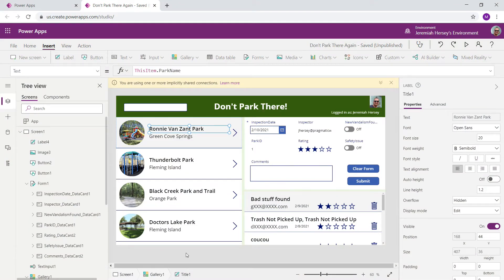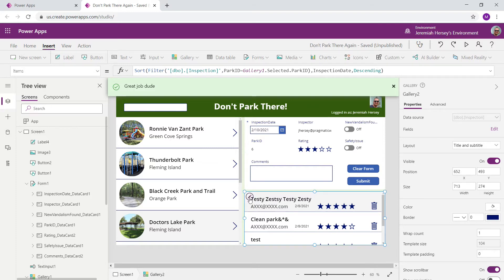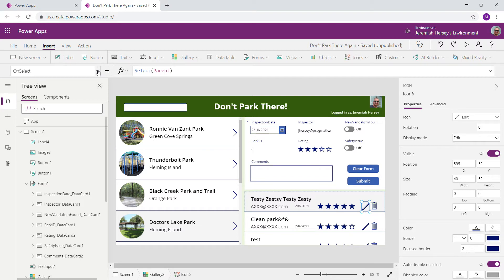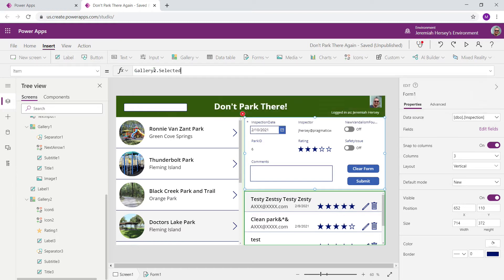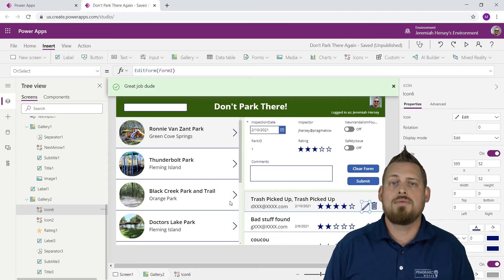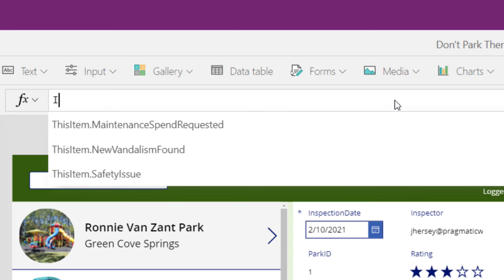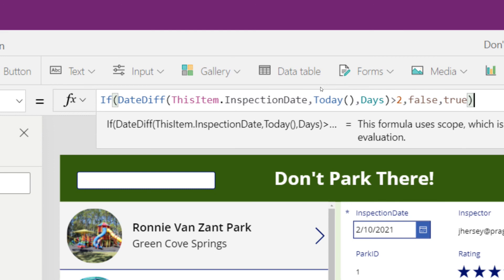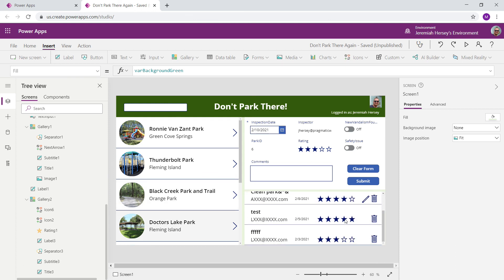Edit a form in Power Apps and restricting edits for a certain time frame.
In this video I show how to edit a form in a canvas app and restrict editing to within 2 days.